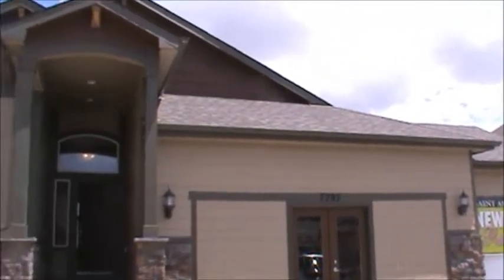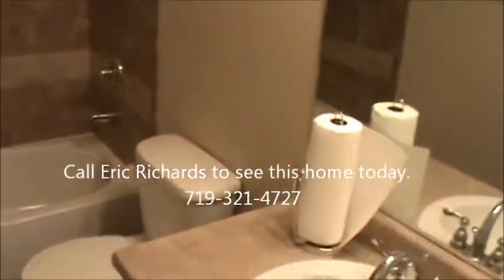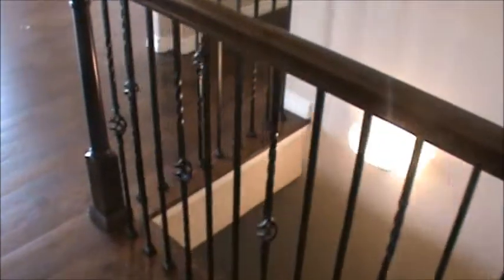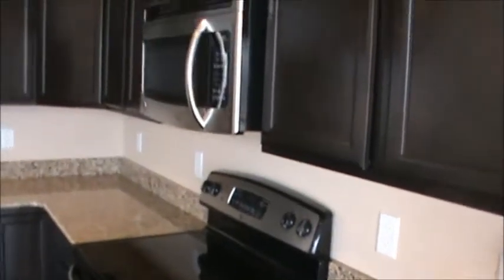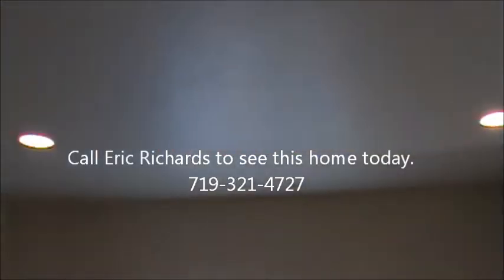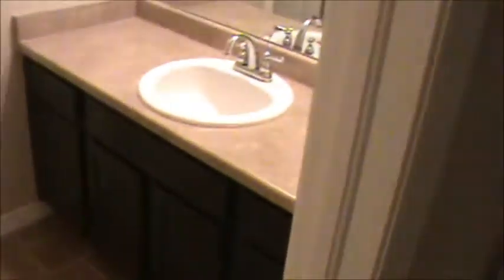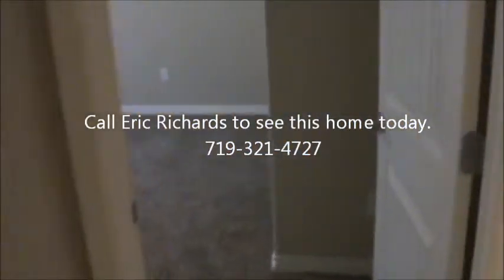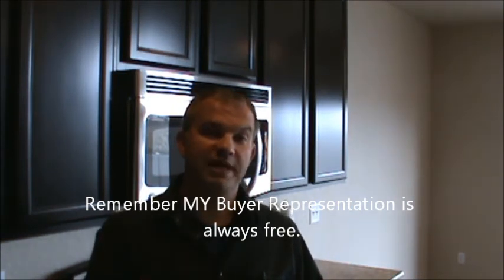New Homes for sale in Forest Meadows Colorado Springs - The Cascade by Saint Aubyn Homes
New Homes for sale in Forest Meadows built by Saint Aubyn Homes, new ranch plan by Saint Aubyn Homes, hardwood floors, 6 foot ceilings, crown molding, all standard.